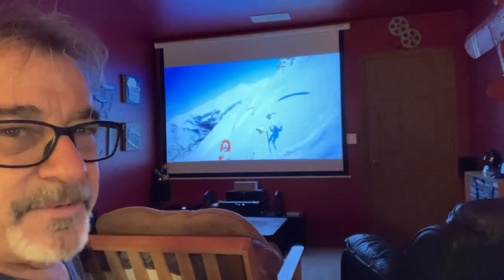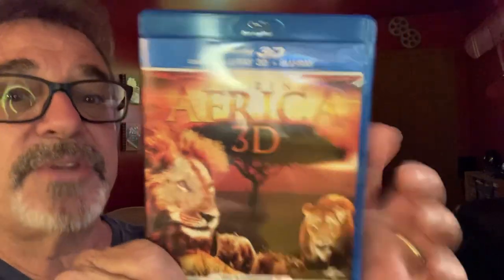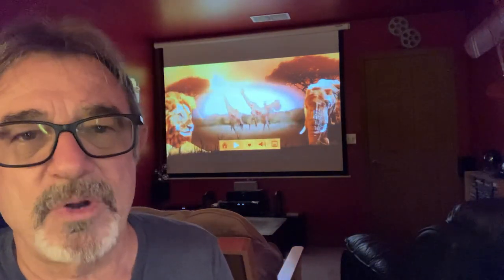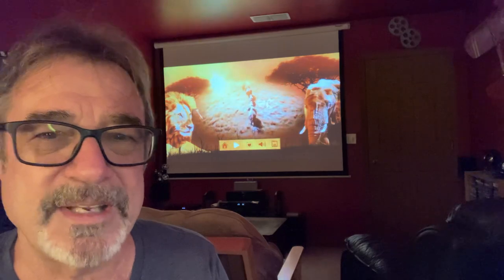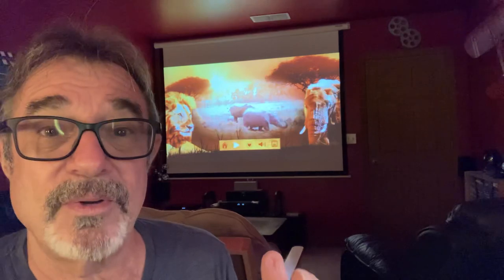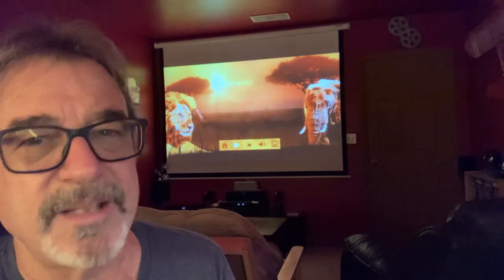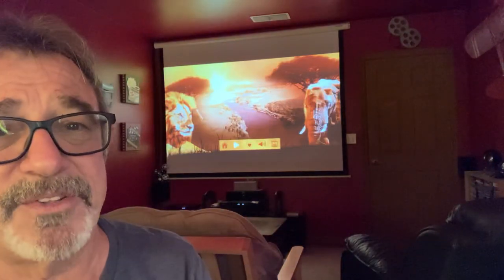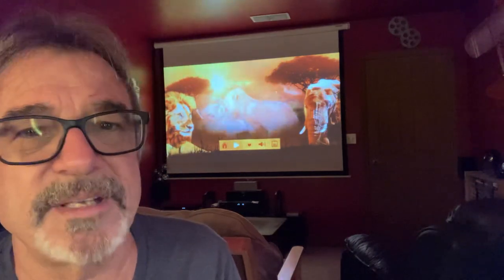Amazing Africa 3D movie review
I give you a quick Amazing Africa 3D movie review
My Projector
My Glasses